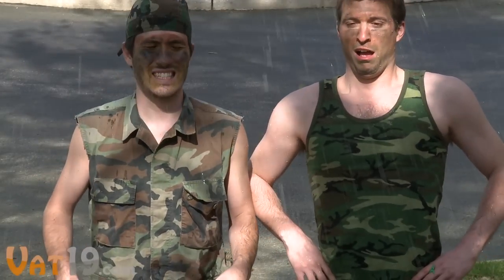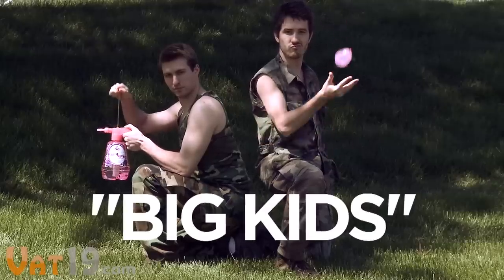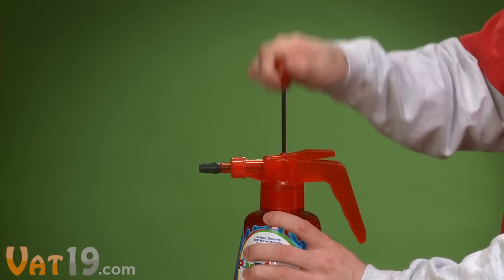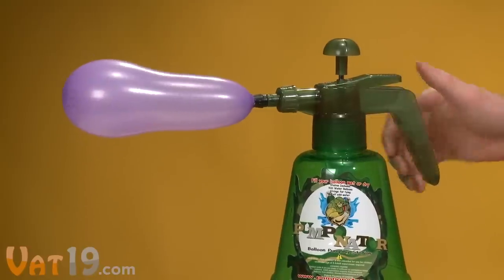Pumponator - Dominate water balloon fights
*Sorry, but this item has been discontinued.

Water balloon fights are awesome, but trying to fill up your ammo from a faucet or hose typically requires a saint's patience. Forget that hassle and bask in the pure joy of water balloon battles with the Pumponator Balloon Pumping Station.

The 60-ounce dispenser makes it quick and easy to fill balloons. Simply pump the plunger, stretch the balloon over a small nozzle, and pull the trigger to fill.

The Pumponator will fill balloons with water or air. Includes 500 balloons and string for tying.

To check out the latest curiously awesome products from Vat19.com,